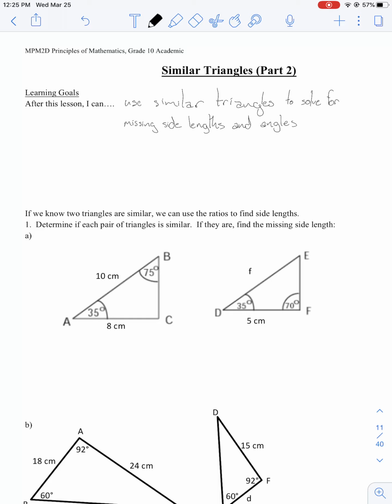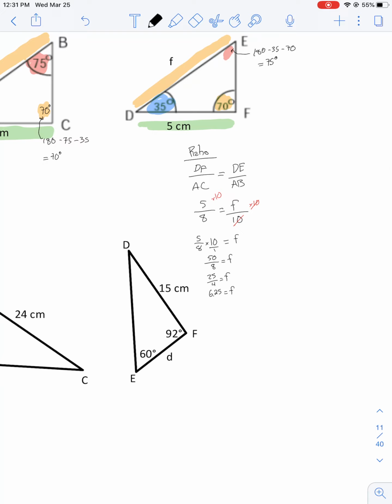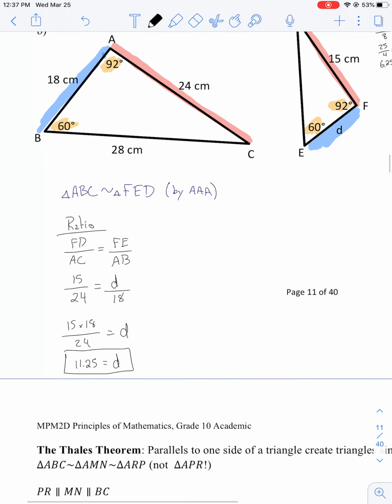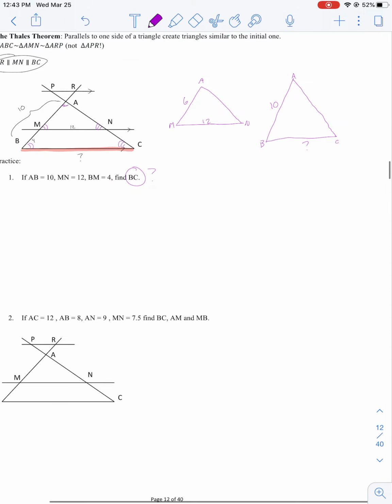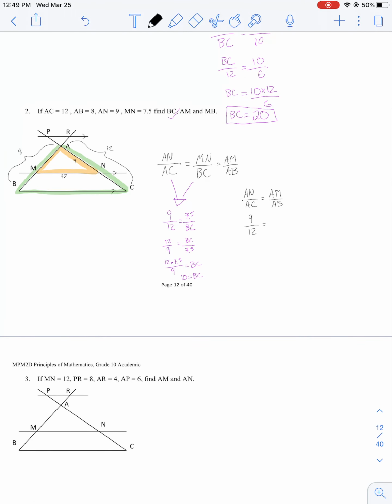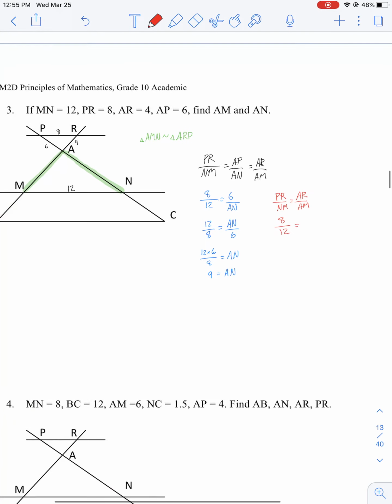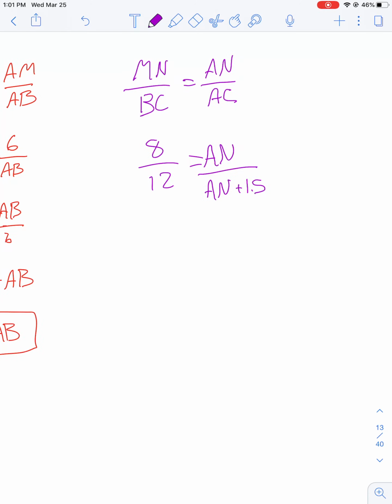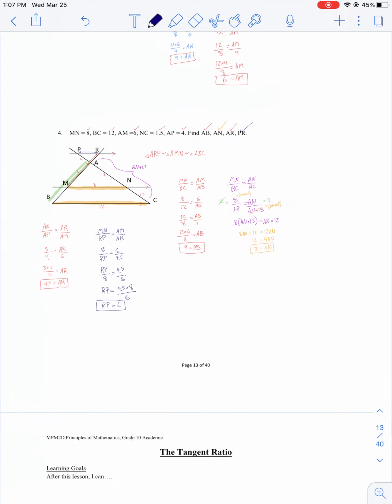Lesson 6.2 Similar Triangles (part 2)